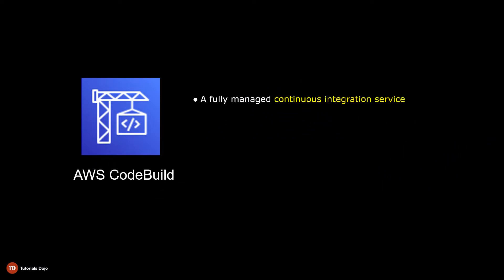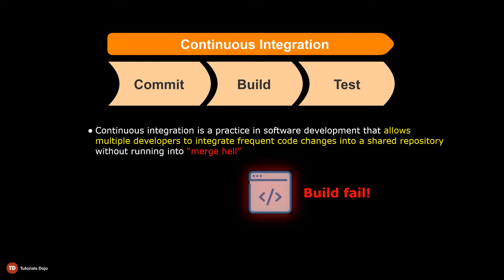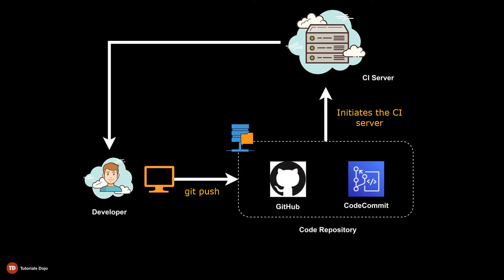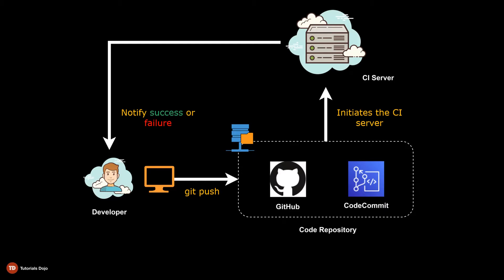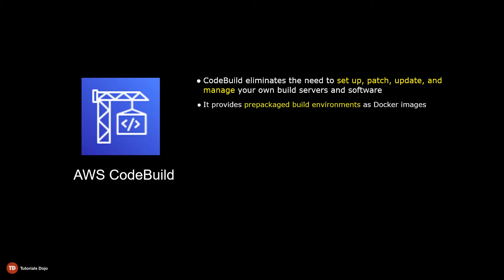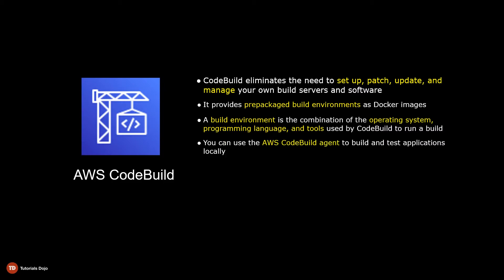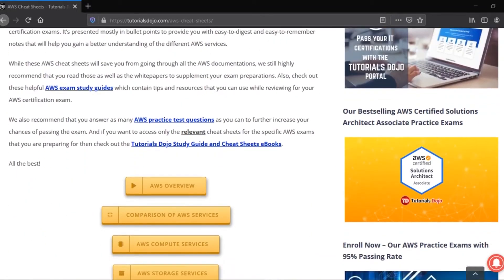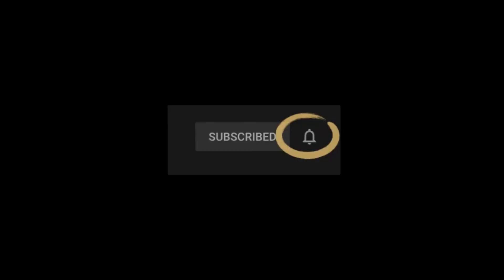AWS CodeBuild Overview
AWS CodeBuild is a fully managed continuous integration service that compiles source code, runs tests, and produces a build artifact of that code that is ready to deploy. For a more in-depth discussion on CodeBuild, visit our AWS CodeBuild cheat sheet

Preparing for your AWS certification exams including the SAA-C02? Check out our top-notch AWS reviewers in the Tutorials Dojo Portal which have been well-regarded as the best in the market. Our practice exams have a 98% passing rate based on over 200,000 enrollments.

This video is a part of our AWS Certified Developer Associate video course:

Presented by: Carlo Acebedo